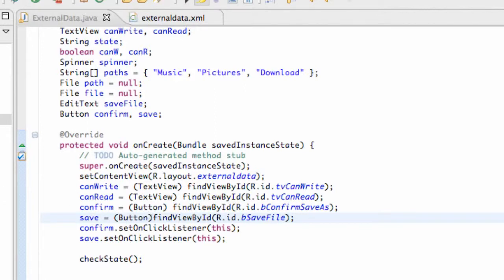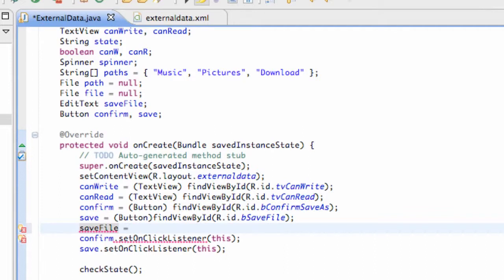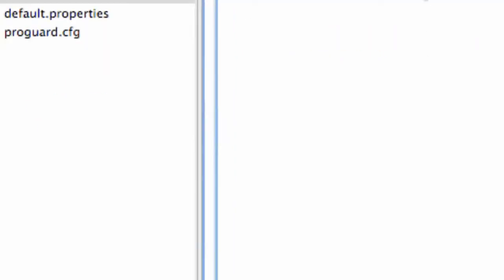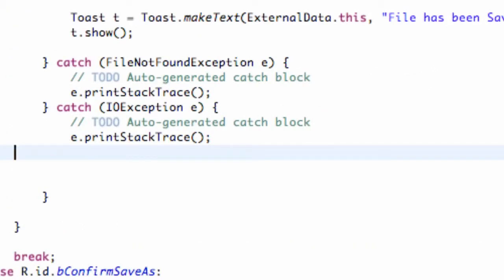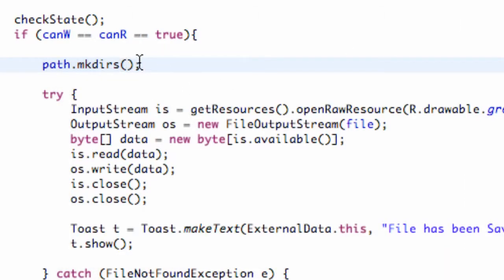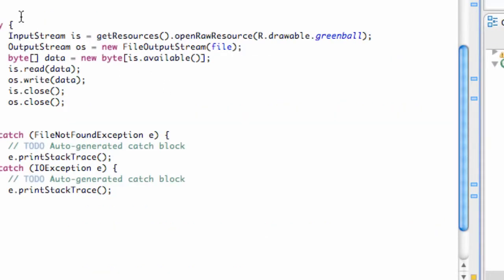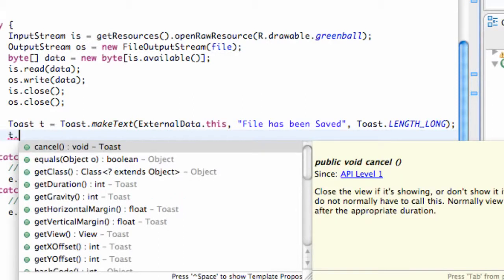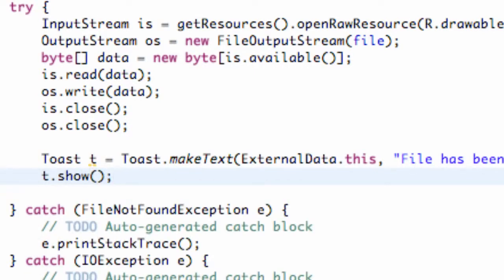Android Application Development Tutorial 109 Write External Data Permission YouTube